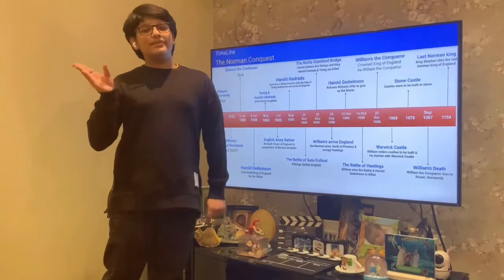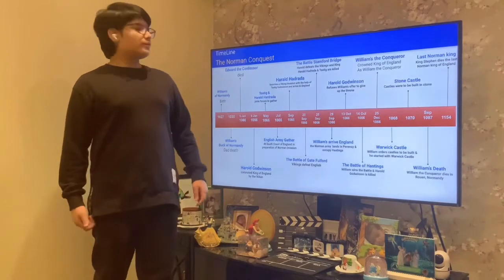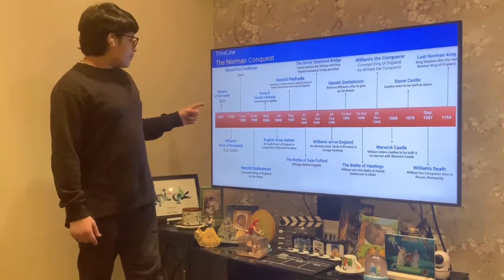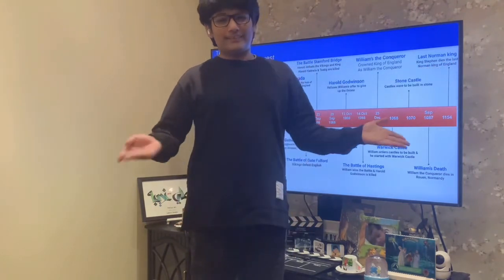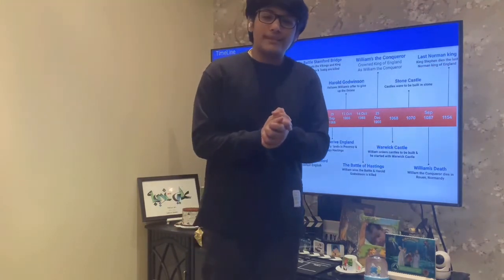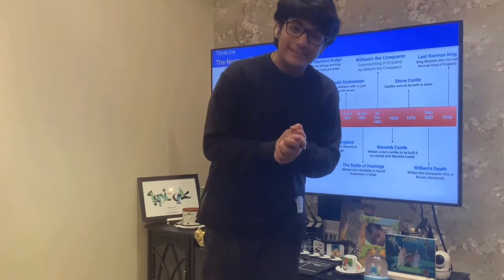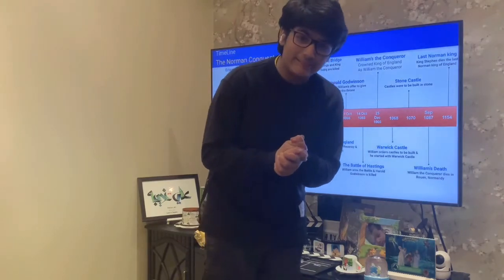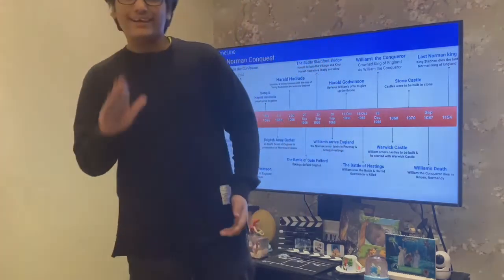TimeLine the Norman conquest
School History vlog